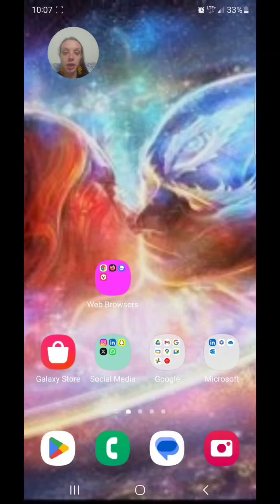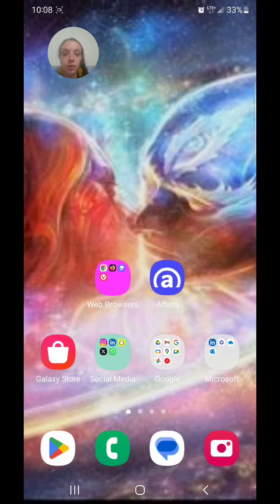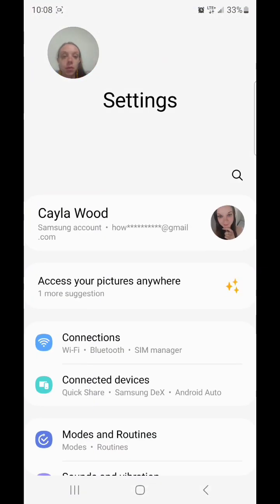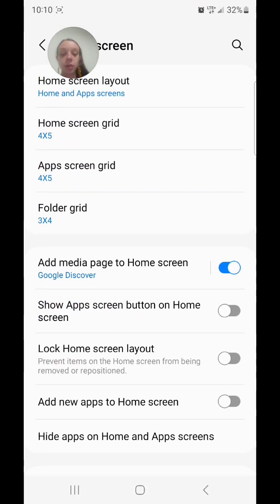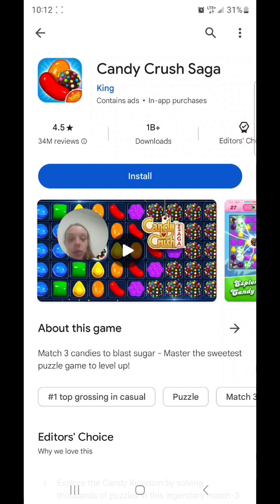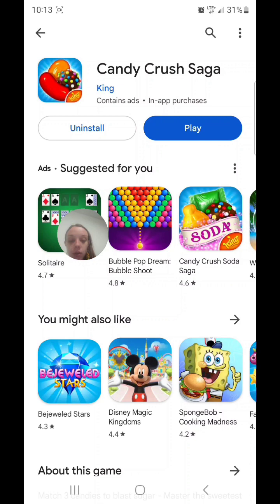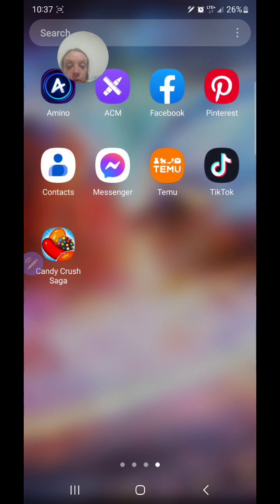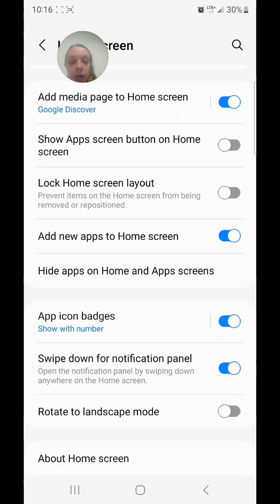How To Add An App To The Homescreen On The Samsung Galaxy S23 Ultra!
This video will show you how to add an app to the homescreen on the samsung galaxy S23 Ultra!

Thanks